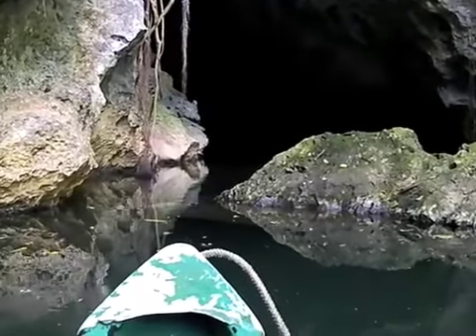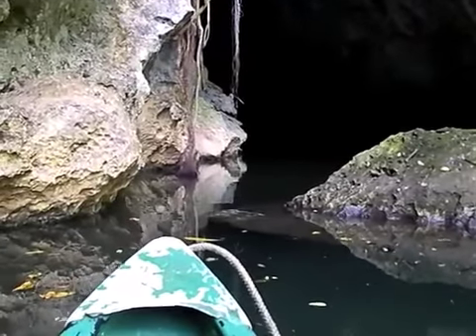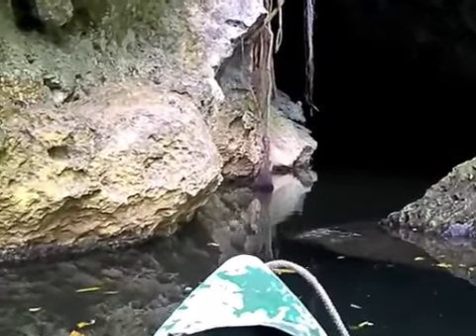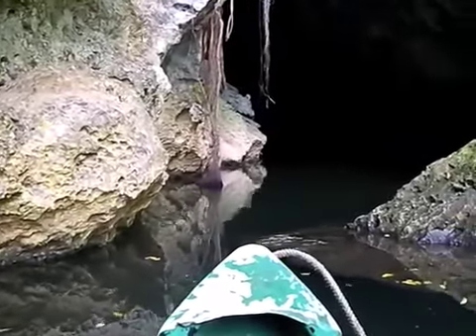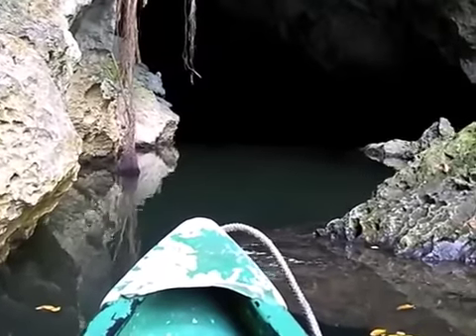Belize-Canoe in Cave and Country Driving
Rode a canoe into a cave, passing other canoes, and then came back out.  Wild ride in a truck to get out of the valley where the cave was.